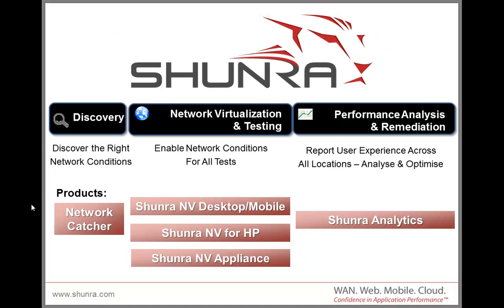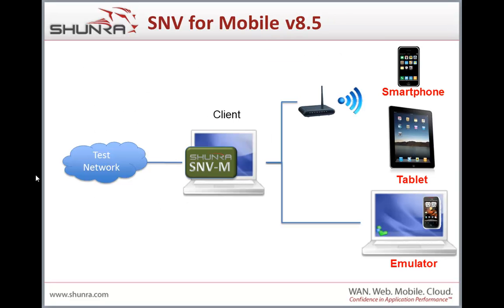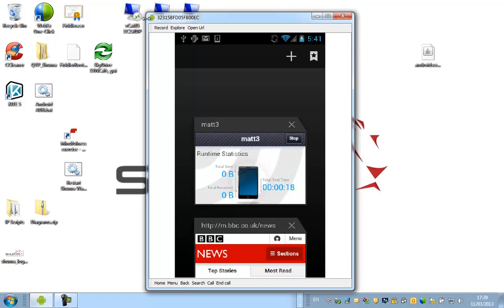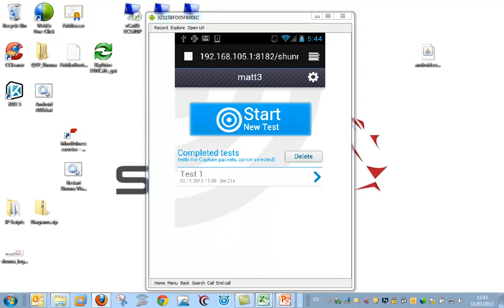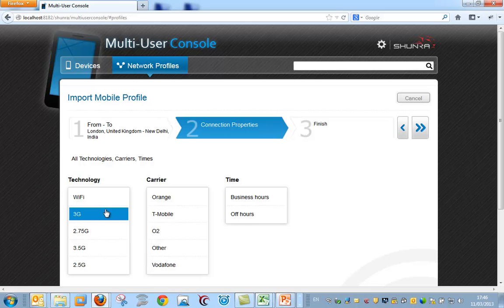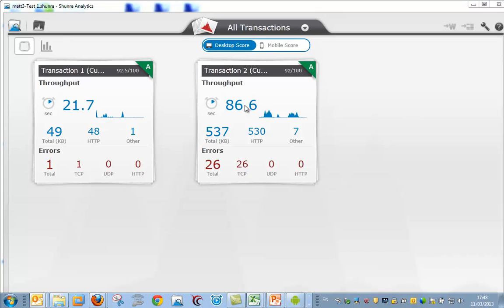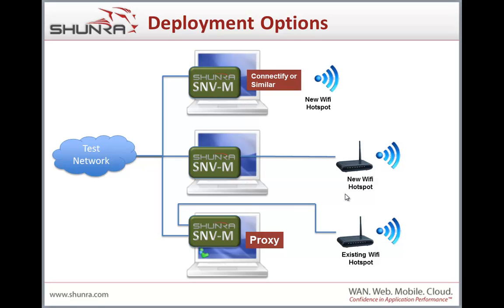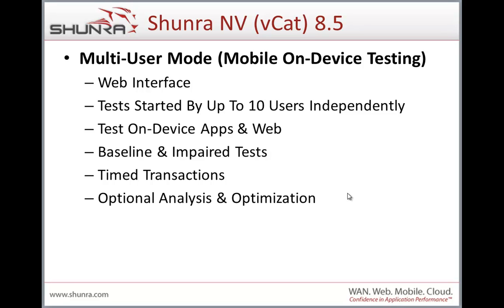Shunra vCat v8.5 - Overview of Mobile (Multi User) Testing Capabilities